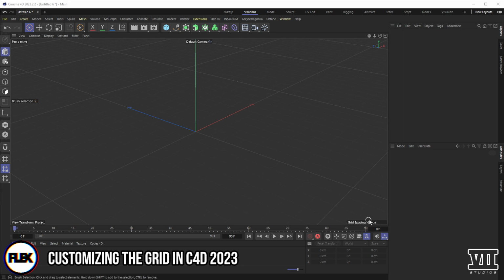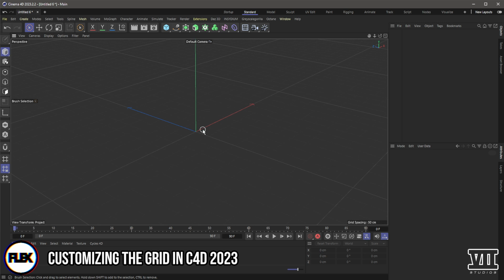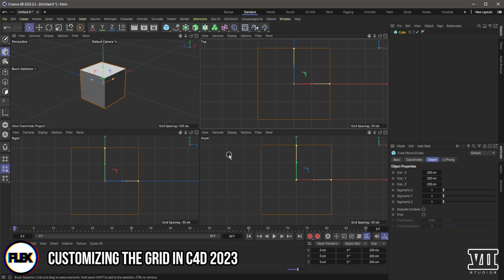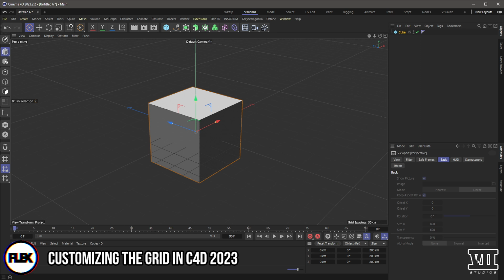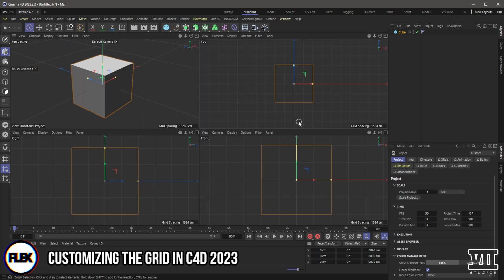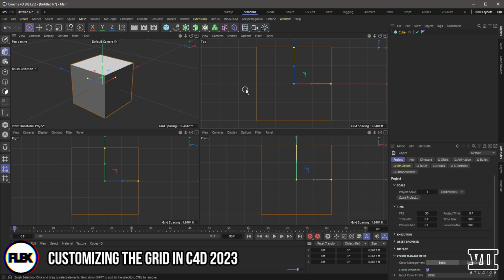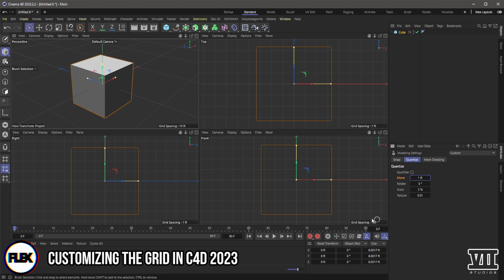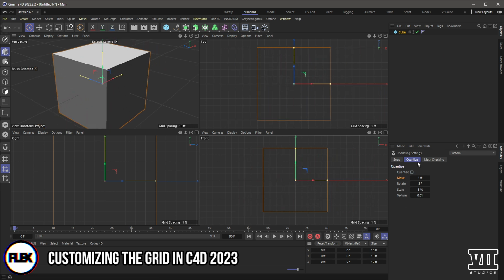How To Get the Old UI Back & Customize Grid Spacing in Cinema4D 2023 - 2026 ++ 🤯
WHY, MAXON, WHY?

00:30 Give me back my interface! 😡
01:25 Middle-click saves time ⌚
01:45 Pre-ramble 🗣
02:26 Wait...they removed Grid Spacing? 🤔
03:00 Mode Selekta 👈
04:00 Project Settings (Ctrl+D) is Key 🔑
05:06 Edit - Preferences - Units 📐
06:24 (Shift+M) = Move pop-up context window kinda sucks 🙄
06:48 "Mode" Dropdown - Modeling - Quantize - Move... ???😵???
08:15 Hold Shift for temporary grid snapping 🔳

I wasn't able to find any tutorials explaining this, so I made one just in case someone was looking 🤷‍♂️

Note: For whatever reason, I only referred to Europe as using the metric system...obviously the entire rest of the world uses it.  My mind was absolutely melting from trying to do a single non-scripted take without rambling or digressing after a long day in the sun.  Please forgive my stupidity 🤪